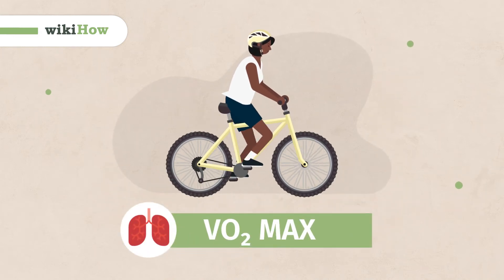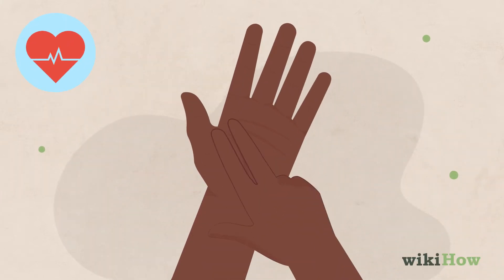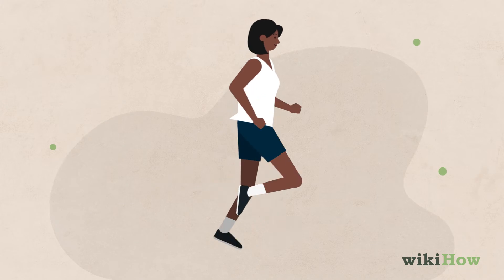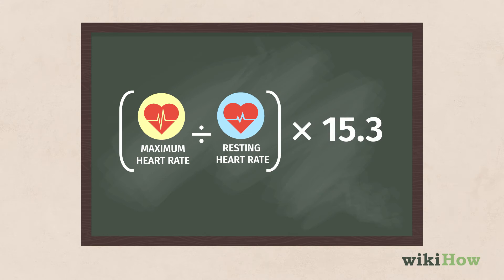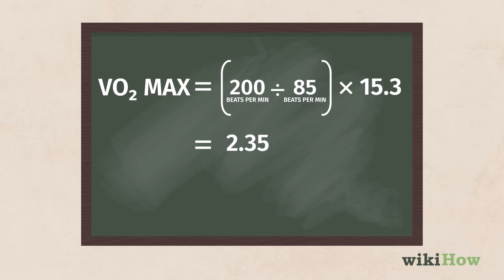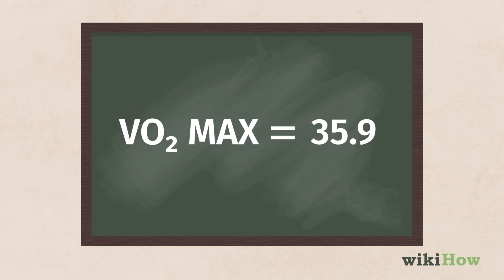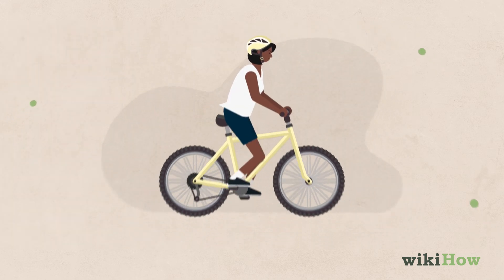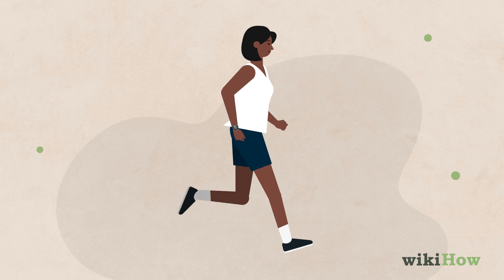How to Measure VO2 Max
Learn how to measure vo2 max with this guide from wikiHow